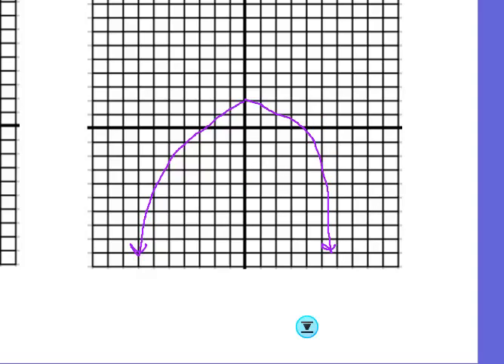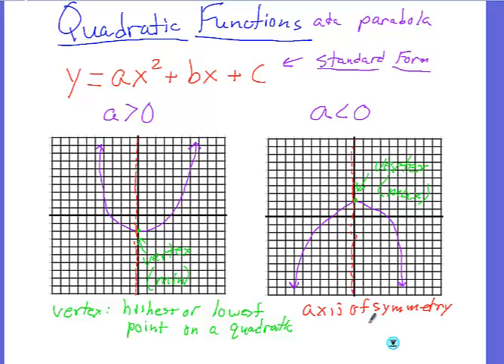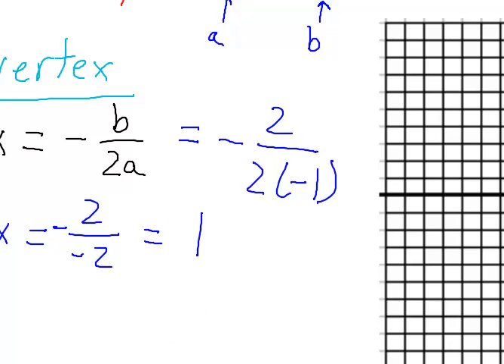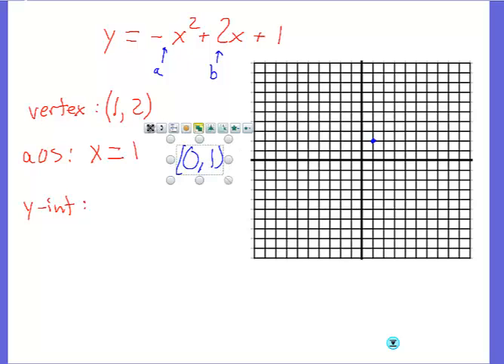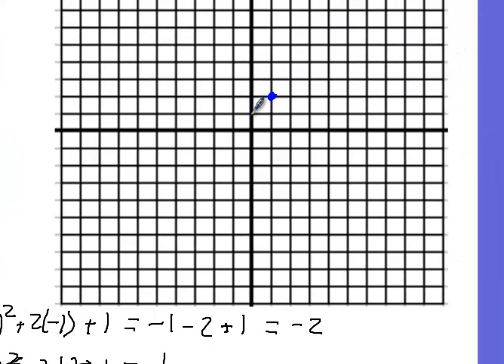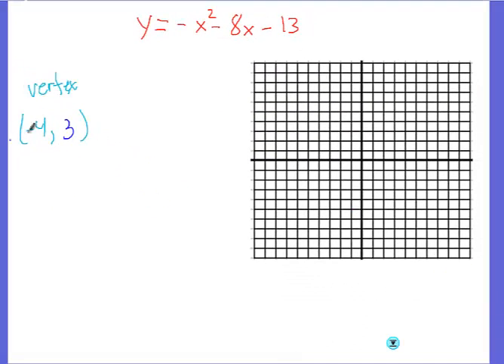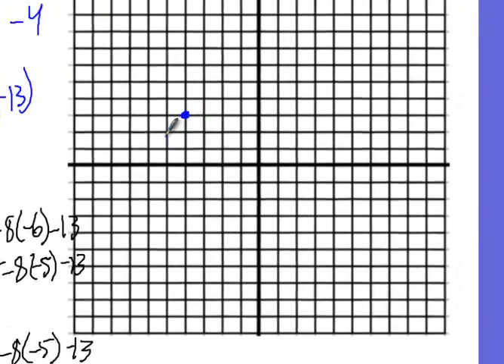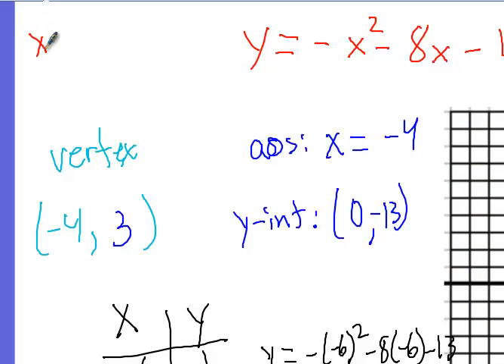Graphing Quadratic Functions